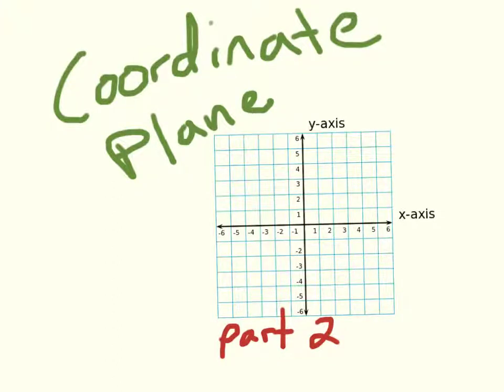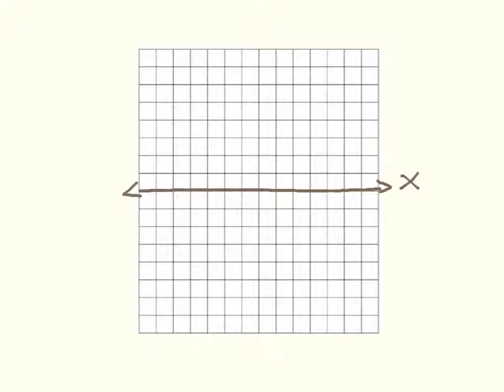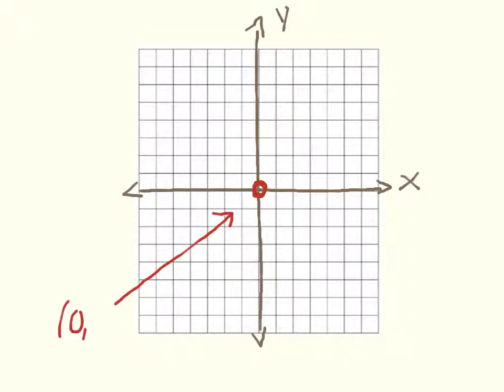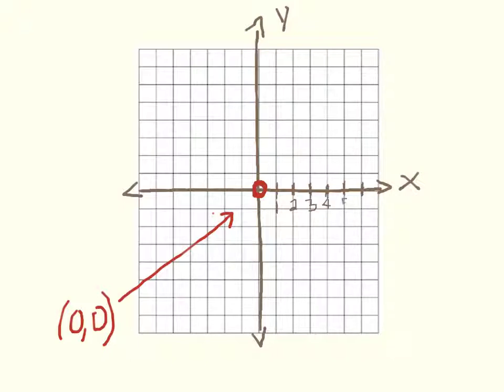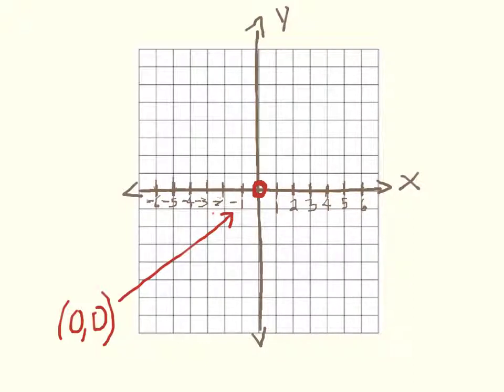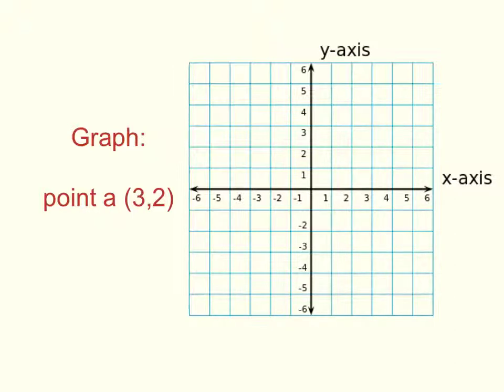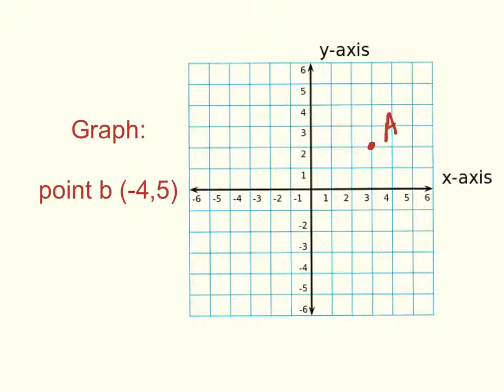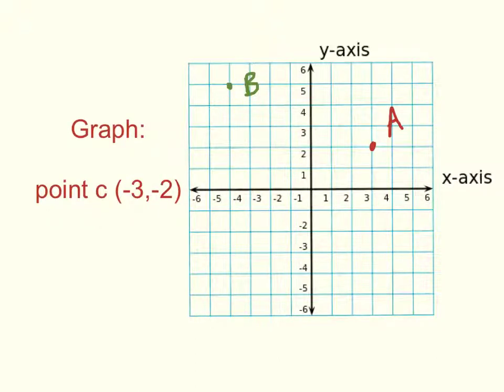Coordinate plane part 2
coordinate plane 2